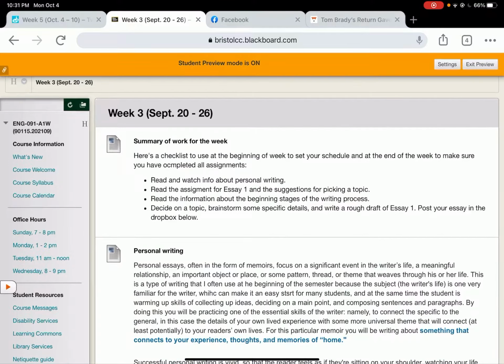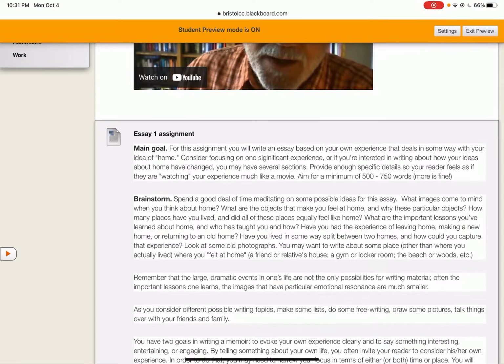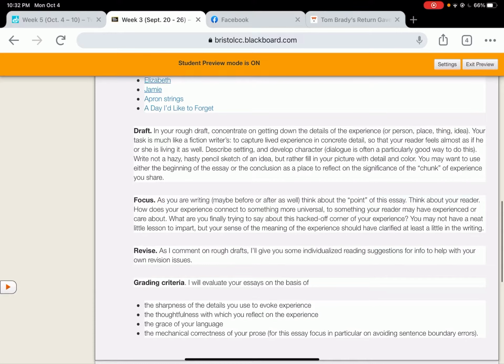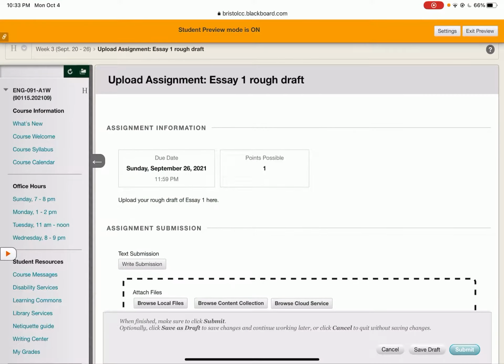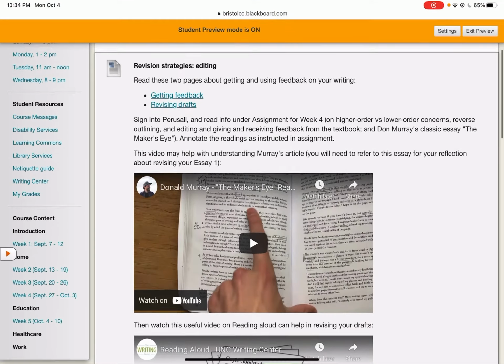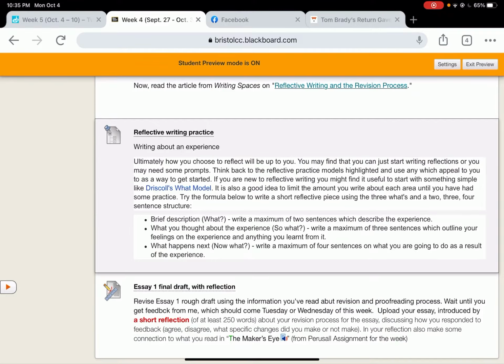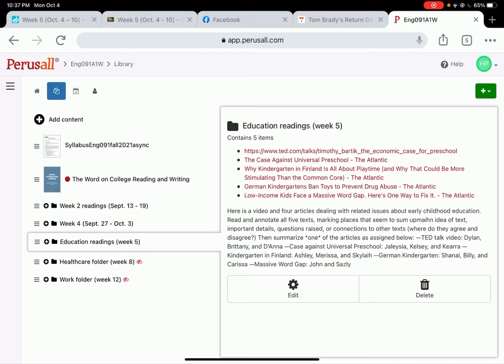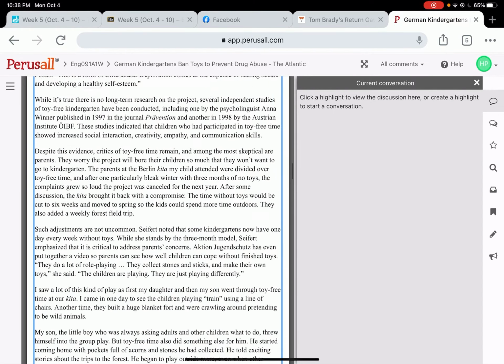October 4, 2021